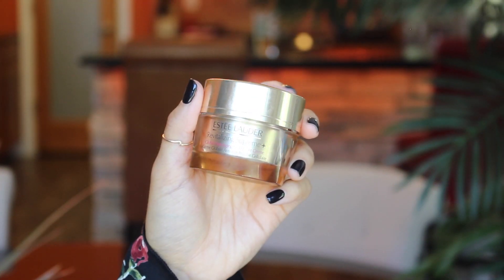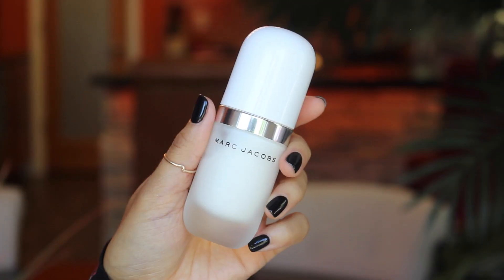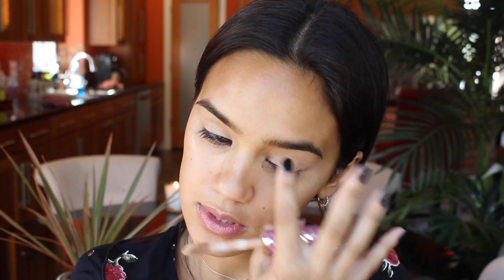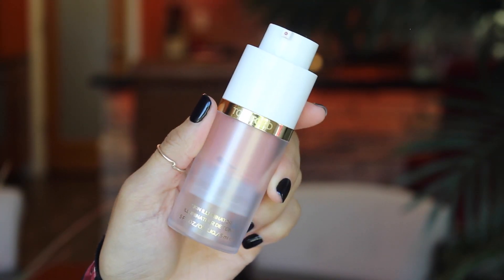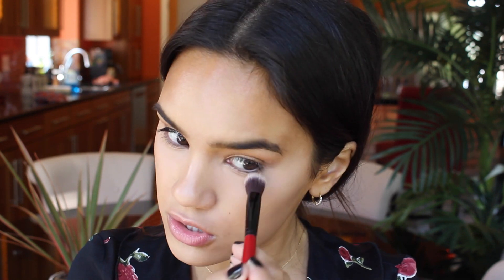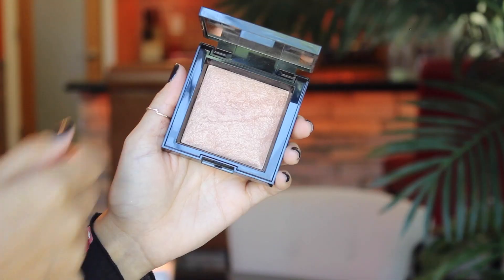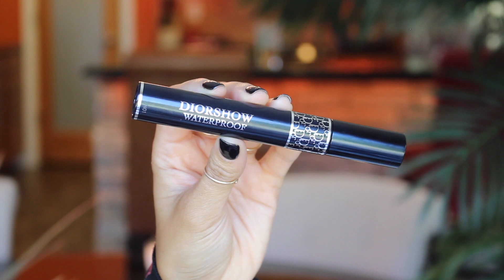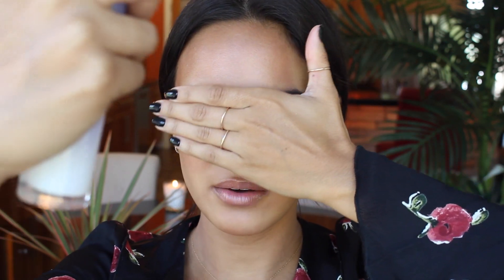SUMMER GLOW MAKEUP TUTORIAL | DACEY CASH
‣ Estee Lauder Cream
‣ Charlotte Tilbury Bette
‣ Tom Ford Fire Lust
‣ NARS Velvet Matte Foundation Stick
‣ Tarte Maracuja Oil
‣ Charlotte Tilbury The Dolce Vita
‣ Laura Mercier Copper Eye Caviar Stick
‣ Bobbi Brown Mahogany Pencil
‣ Charlotte Tilbury Formentera
‣ Bare Minerals Tan
‣ Bobbi Brown Cream Highlight
‣ DiorShow Waterproof
‣ Tom Ford Lip Laquer in Vinyl
‣ Tatcha Dewy Luminous skin mist